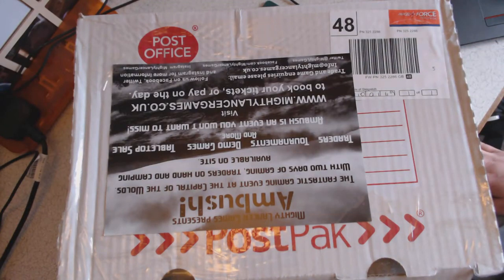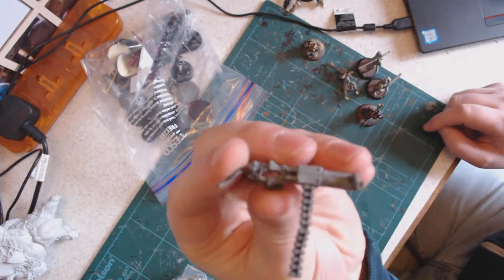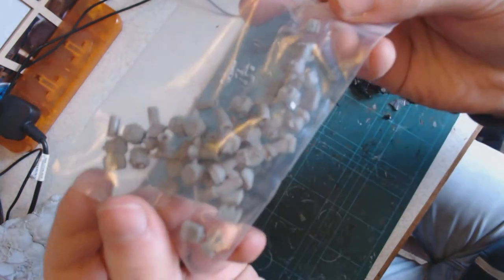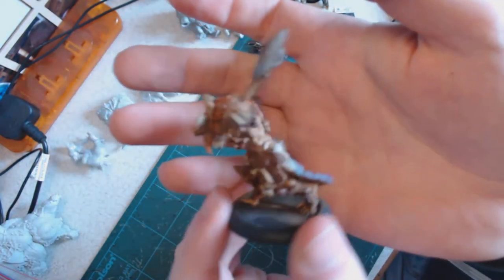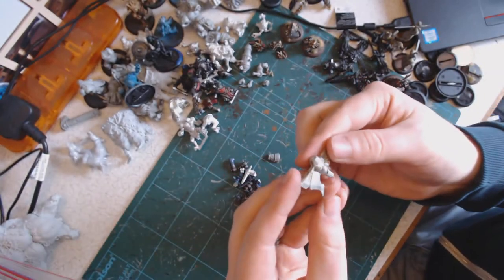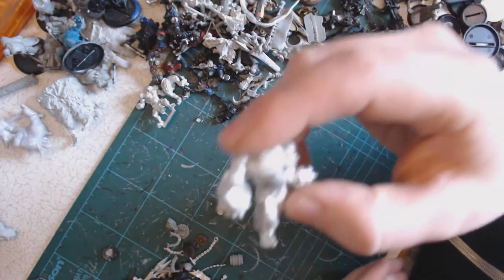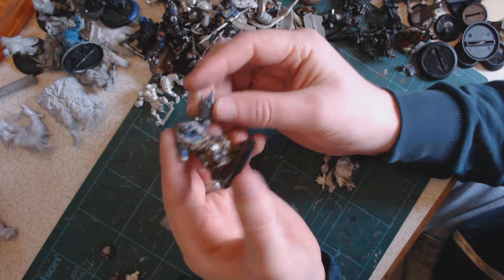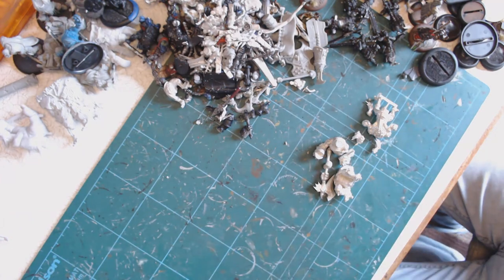Warmachine & Hordes IKRPG bundle Unboxing